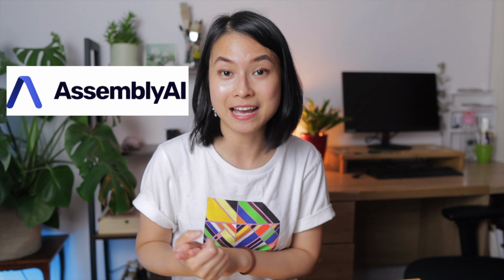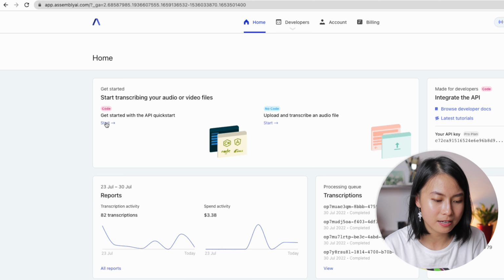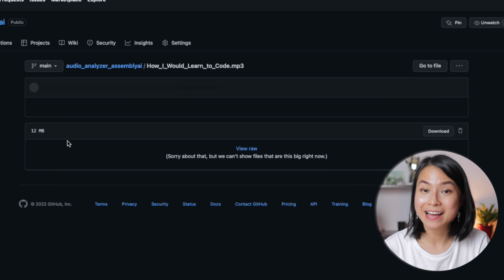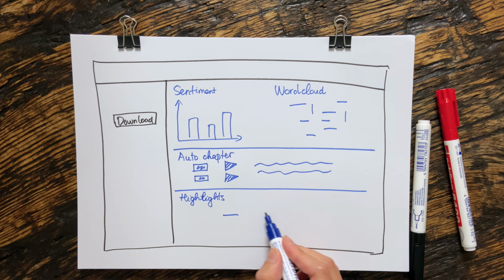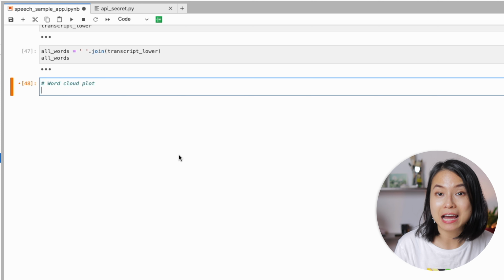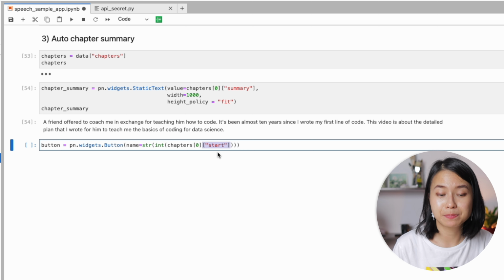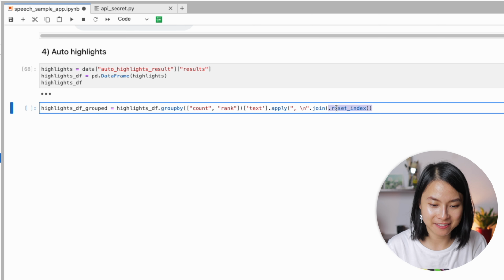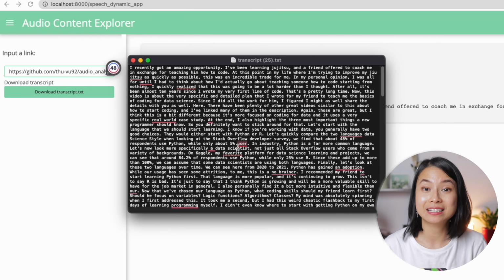👩🏻‍💻 How to Create a Python Dashboard for Audio Data | AssemblyAI + Panel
Big thanks to @KenJee_ds for your awesome video on learning how to code! 🙌🏽

Hey data nerds 👋, in this video we are going to talk about automatic speech recognition (ASR) and build an audio content analyzer dashboard using AssemblyAI's API and Panel. There are a lot of useful things you can do with speech recognition (that are actually more useful than this 😅). With this audio visualization app, I hope to inspire you to create a fun project for your own portfolio using APIs! And hope you enjoyed watching it too!

🔑 TIMESTAMPS
0:00 - Intro & What we will be building
1:19 - A (very) brief history of ASR
2:34 - AssemblyAI
3:04 - Getting audio transcription
11:34 - Building audio content dashboard
26:44 - Trying AssemblyAI on pop song
27:16 - Your challenge!